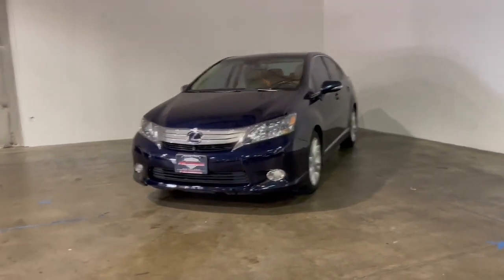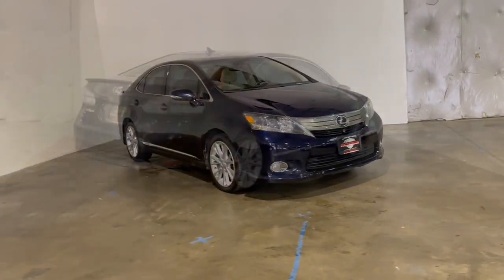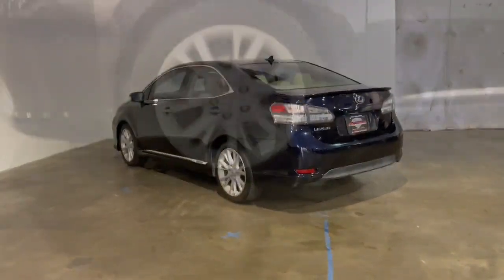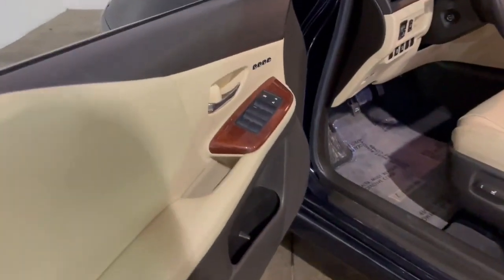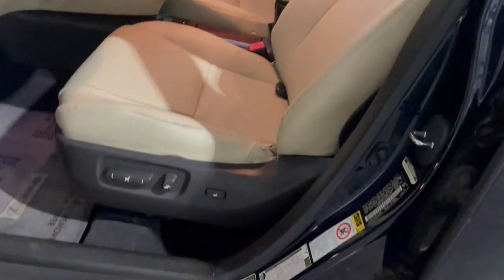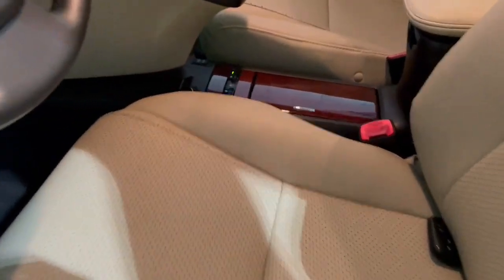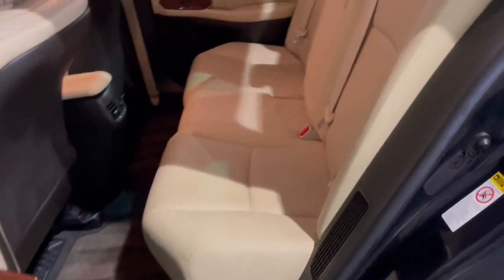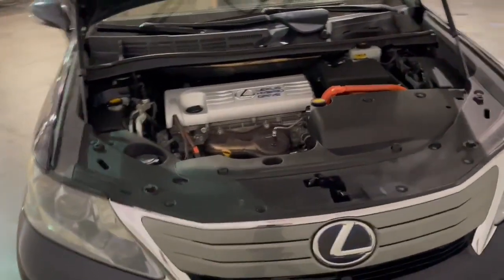2010 Lexus HS_250h Addison, Denton, Arlington, McKinney, Fort Worth JTHBB1BA5A2026659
Black Sapphire Pearl Used 2010 Lexus HS_250h Premium FRESH TRADE  available in 15001 E Beltwood Parkway, Addison, Texas at Extreme Sportscars. Servicing the Addison, Denton, Arlington, McKinney, Fort Worth, TX area.

Extreme Sportcars
15001 E Beltwood Parkway

2010 LEXUS HS  Dark Blue Exterior  Beige Leather Interior   Rear Spoiler $200  Navigation System  HDD navigation system  Voice Command  XM NavTraffic & XM NavWeather  XM Sports & Stocks  Lexus Insider  Lexus Enform w/destination assist  eDestination $2 125  Park Assist PKG  front/rear sensors $500  Wide View Front Monitor W/Backup Monitor $700  Preferred Accessory Package  Cargo Net  Trunk Mat  Wheel Locks  Rear Bumper Applique $281  Navigation  Backup Camera  Push to Start  Sunroof  Steering Wheel Controls  Bluetooth Technology  Hands-Free Communication   Dual Climate Control  Satellite Radio  AM/FM Radio  CD Player  Power Memory Seats  Power Windows/Locks  Power Mirrors  Cruise Control  Traction Control  External Temperature  Compass  Keyless Entry  Automatic Transmission  2.4L DOHC SFI 16-valve Atkinson cycle I4 engine -inc: variable valve timing w/intelligence (VVT-i)  permanent magnet electric motors Engine  Well Maintained  Very Clean!  Professionally Detailed  And Much More!!   Come see our indoor showroom in Dallas with 70+ carefully selected luxury and performance vehicles! Our inventory includes models from Lexus  BMW  Dodge  Toyota  and more. Our prices and selection cant be beaten! Every vehicle is hand-picked  thoroughly inspected for quality  and is lovingly detailed. From luxurious midsize sedans to sophisticated crossover SUVs  we have it all.  Extreme Sportcars Inc is located in Addison at 15001 E Beltwood Parkway. With a large variety of quality vehicles in stock  we are sure to find the car you need. If we dont have it in our inventory  use our vehicle finder service and we will locate it for you.  From Monday through Saturday  our friendly staff is ready to provide you with top-notch service. Browse our inventory  give us a call or come by and see us in person  so you can see how we make buying your next car easier!